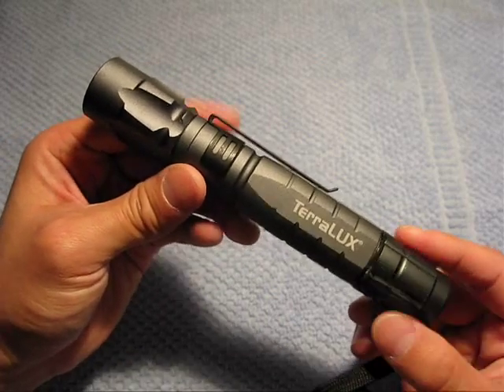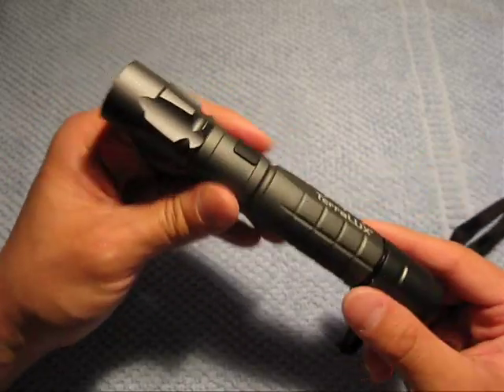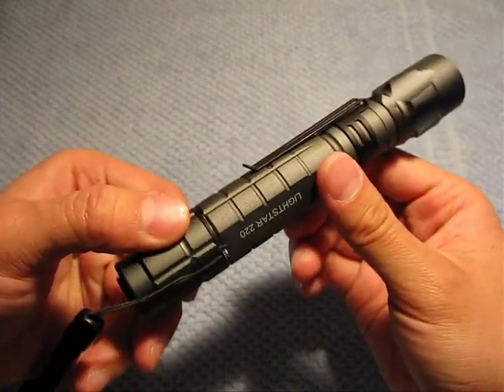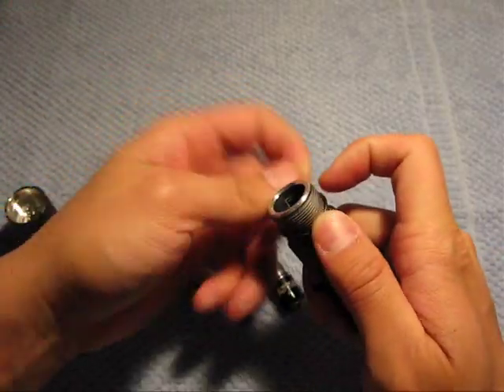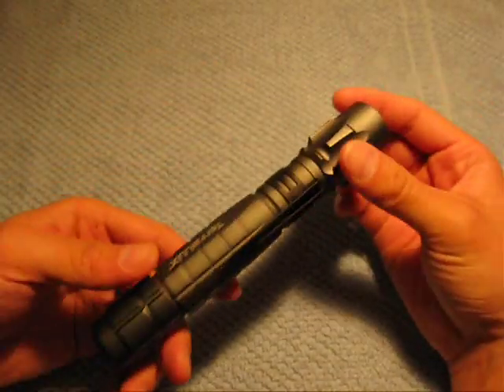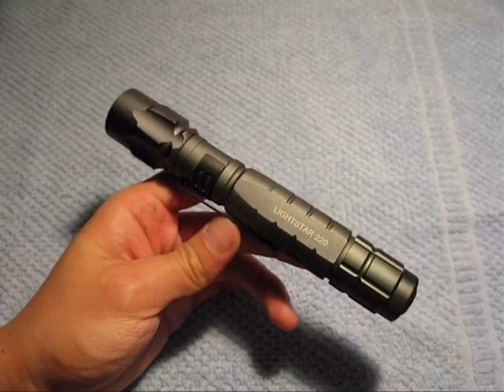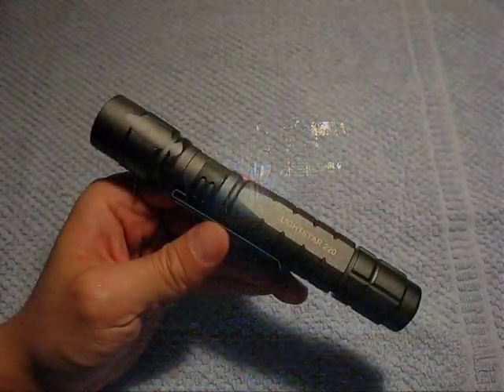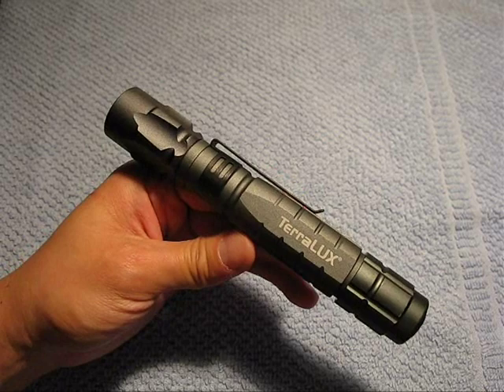TerraLUX Lightstar 220 LED Flashlight Review